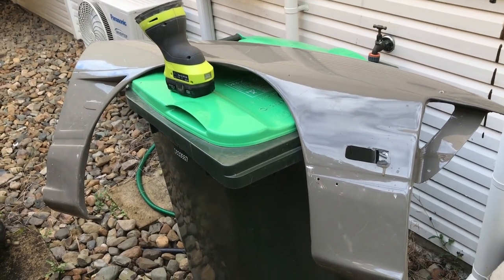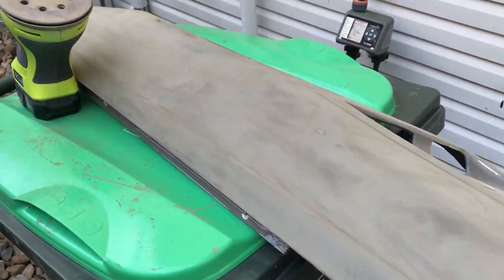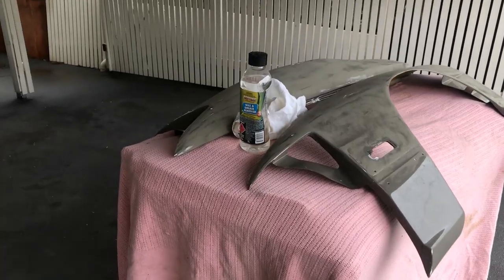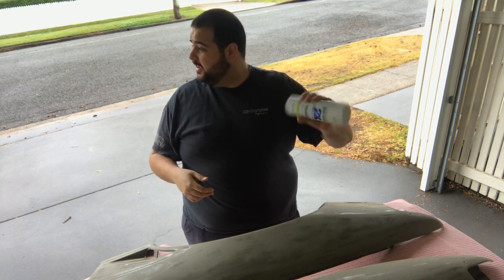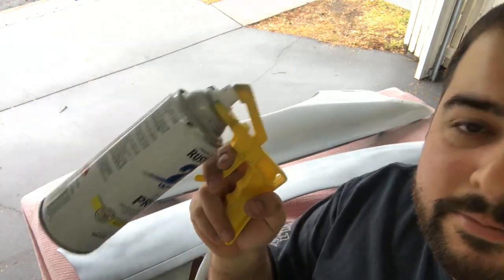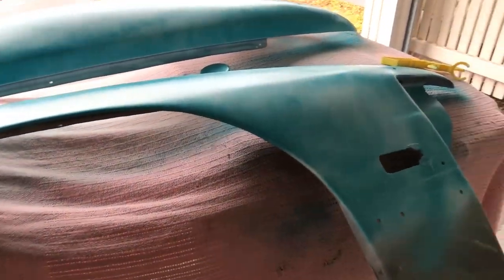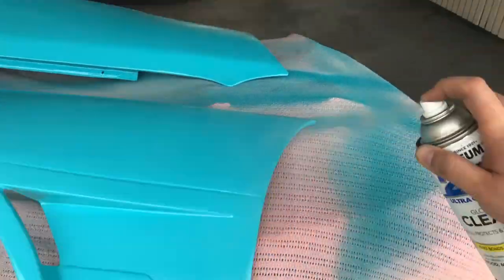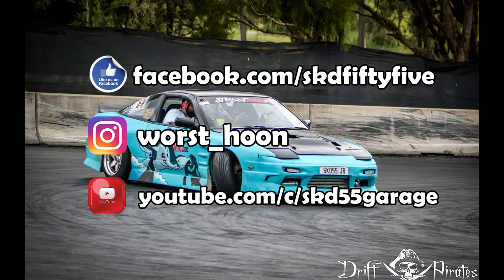SKD55 Garage - Episode 7: How To Paint Fibreglass Panels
Welcome to Episode 7 of SKD55 Garage. On this episode we show you how to paint your fibreglass panels to keep your drift car looking schmick!